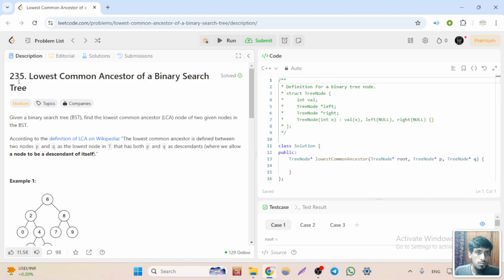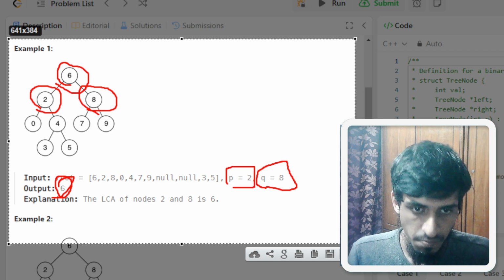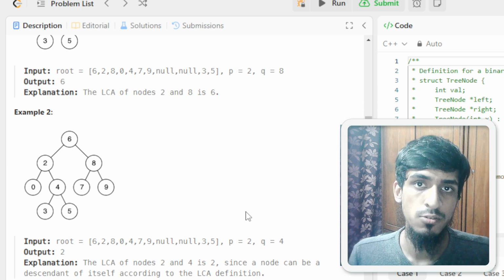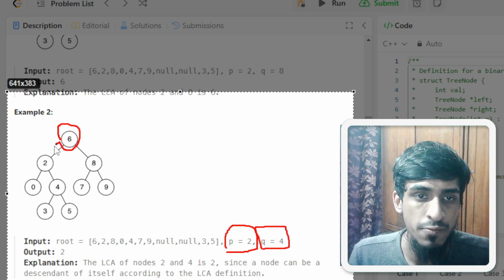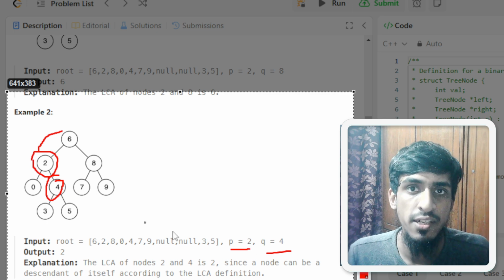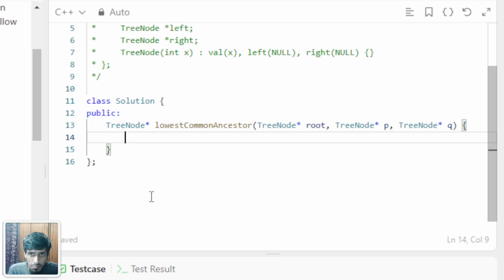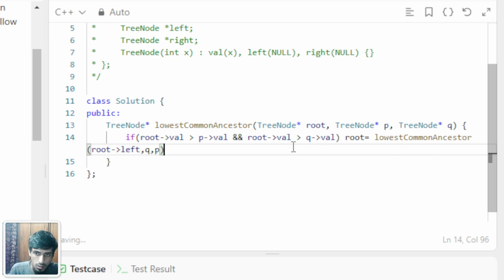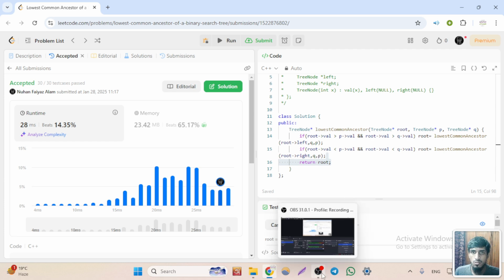ENG || LeetCode 235 || Lowest Common Ancestor